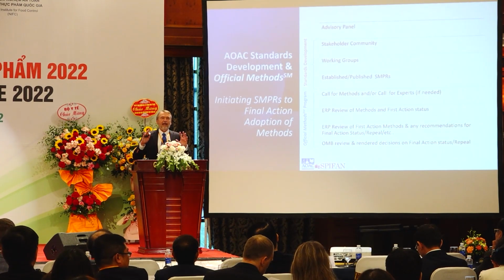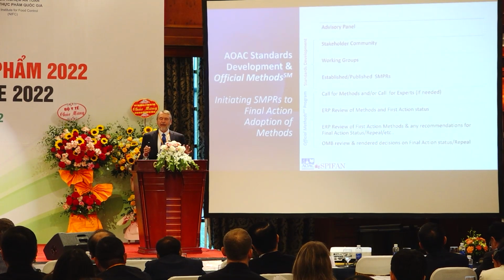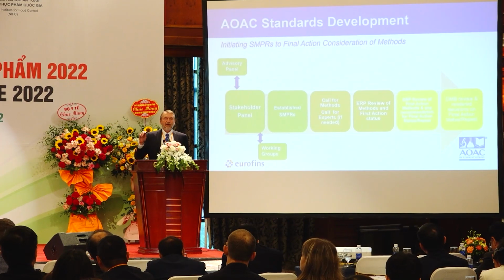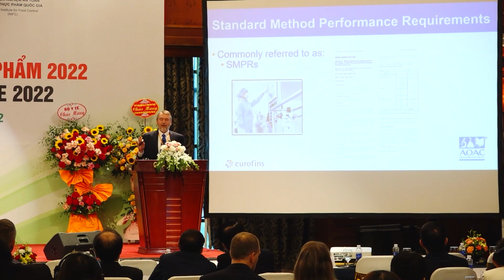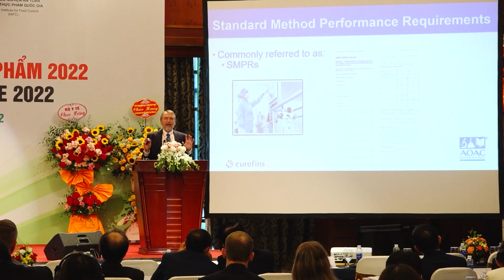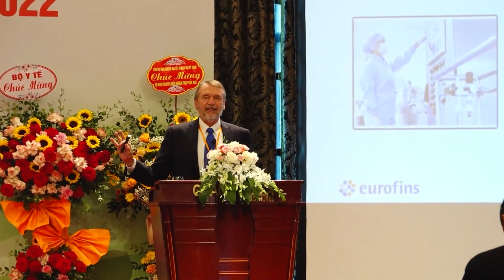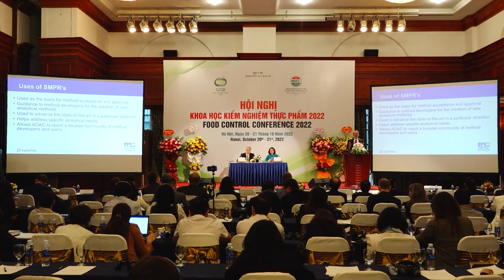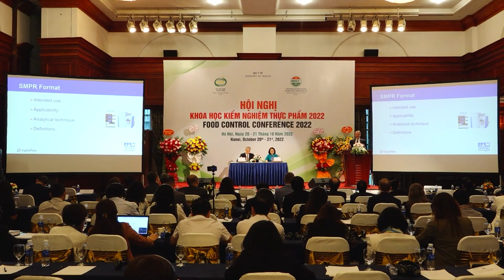FCC 2022| NIFC| Diễn giả TS. Darryl Sullivan| AOAC International, Hoa Kỳ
Tên bài báo cáo: Quy trình xác nhận giá trị sử dụng của phương pháp, phát triển và ứng dụng các SMPR của AOAC
Diễn giả: TS. Darryl Sullivan - AOAC International, Hoa Kỳ